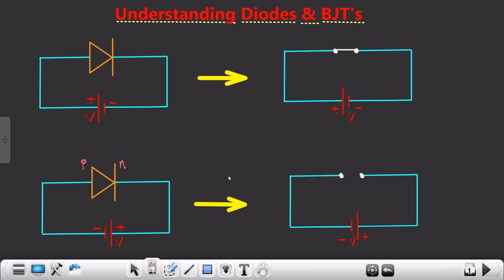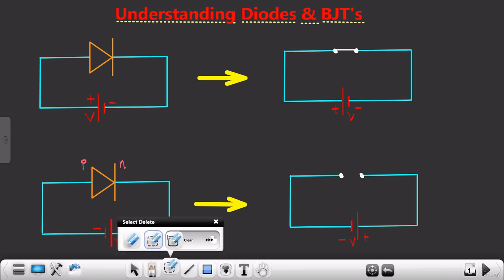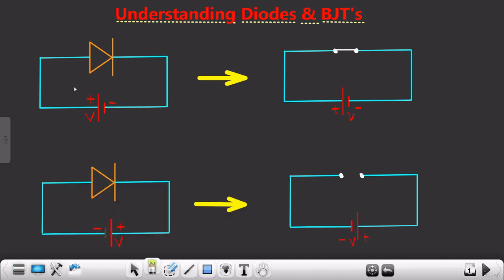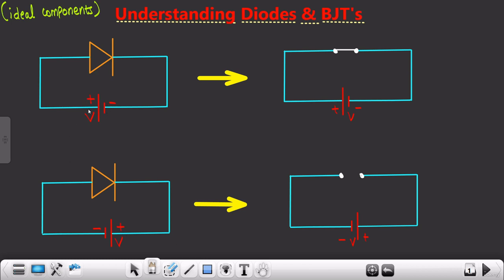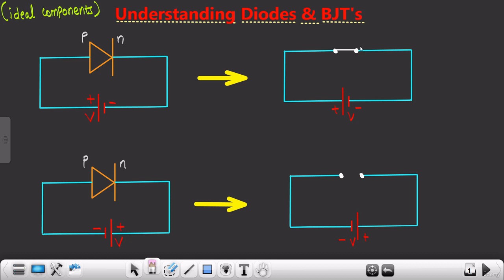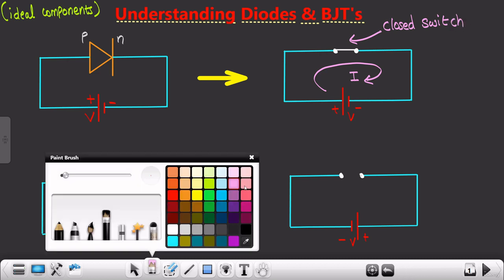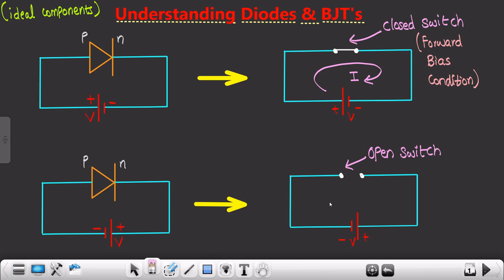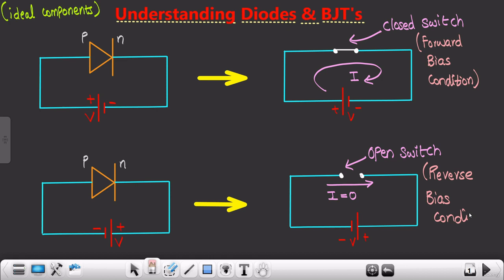of Diodes digital Electronics For Beginners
Before enrolling in this course I hope that you must be having a basic idea about the following concepts, as those concepts are pre-requisite to this course
1) Basic Idea About Current Electricity

2) What are semiconductors and their significance in electronics

3) In-depth knowledge about Diodes, Transistors especially BJTs, etc.

If you don’t have any idea about all these concepts you can look forward to enrolling in all of my previous four courses where I had explained all the above concepts in depth.

This course focuses on clearing the basic concepts or fundamentals of digital electronics. You will be learning the following topics in this course

1) Logic Gates

2) Minimization Techniques

3) Number Systems

Now you may think that these are easy topics and can be completed within three to four hours. Still, since you are learning from me you can expect to learn some unique concepts plus techniques, and let me tell you that these three topics themselves will consume more than seven-plus hours so you can guess what this course can deliver.

You will not only learn the concepts theoretically but you will also implement certain things on the proteus and on the thinkercad software.

Outcomes Of the Course:-

1) Quick revision on basic concepts of Analog Electronics (i.e. Diodes and BJTs)

2) Understanding the design of logic Gates

3) Studying different logic gates and implementing them on proteus and thinkercad software.

4) Students will be able to minimize any logical expressions of 3-variable

5) Studying number system
Who this course is for:

Anyone who wants to learn basic concepts of digital electroics
Recommended for those who want to start learning arduino